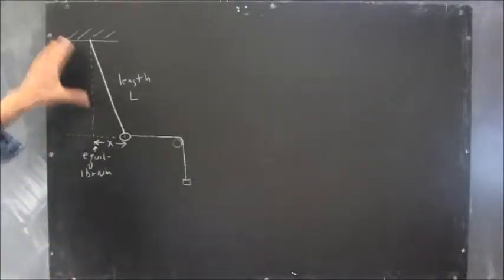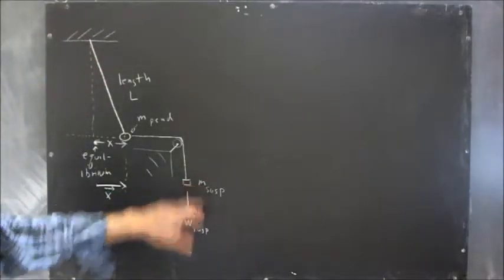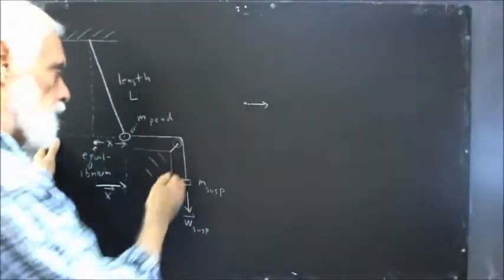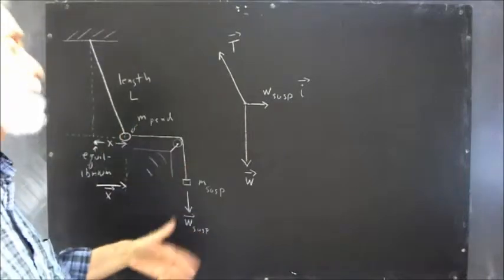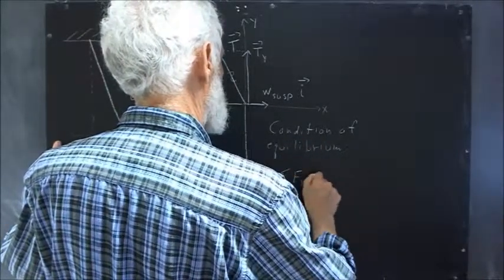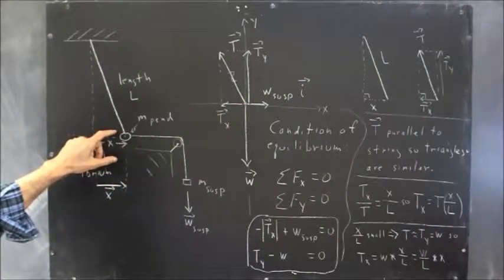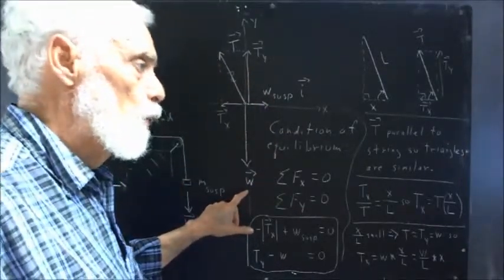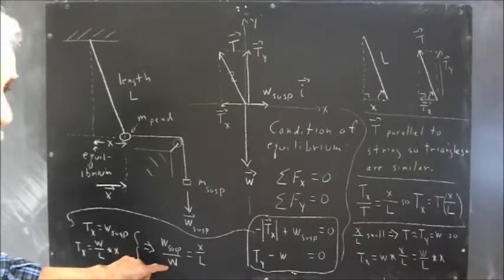231 045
Description